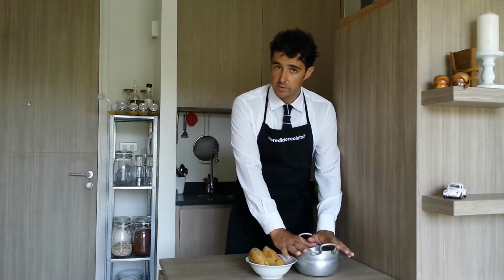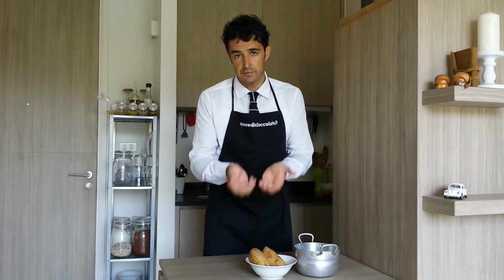Fried Potato Wedges Recipe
After preparing the perfect Hamburger today we prepare the perfect potatoes!
Try them and let me know, they are very yummy !